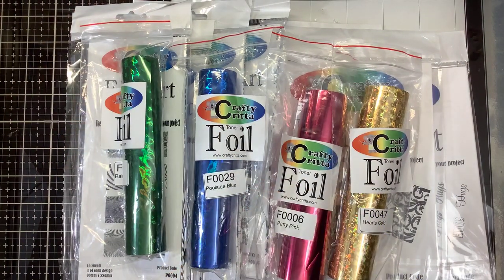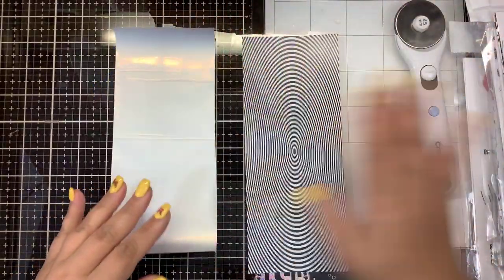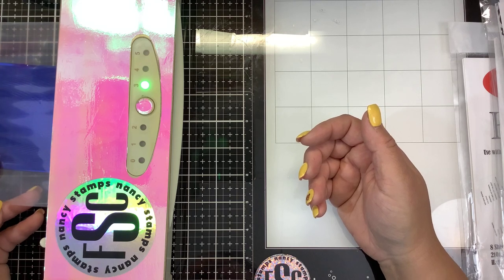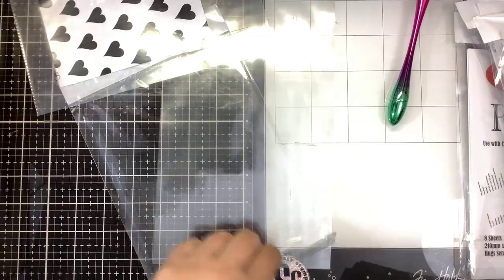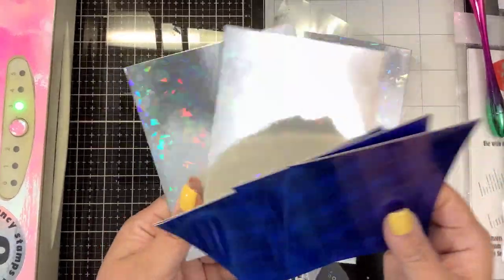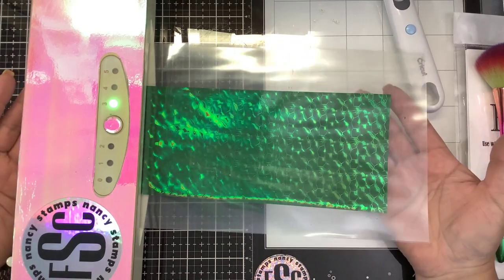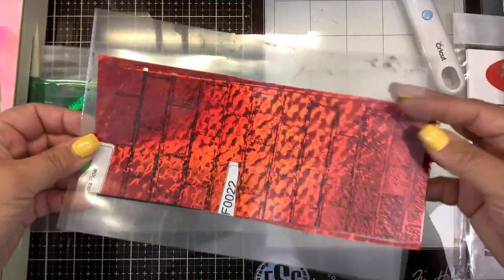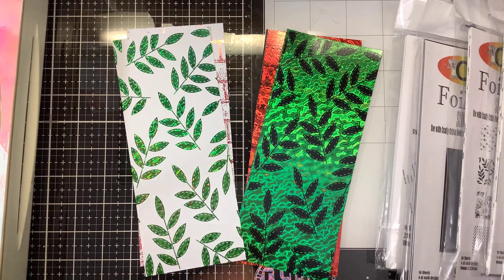Easy toner foiling with Crafty Critta Foil and Toner Foil Art new 2021!